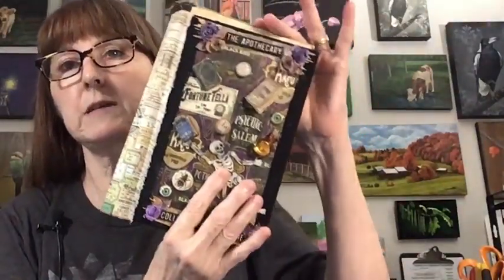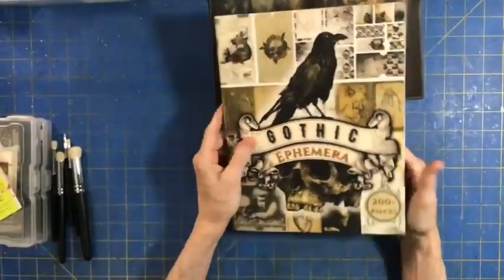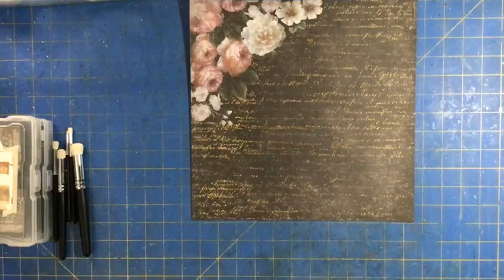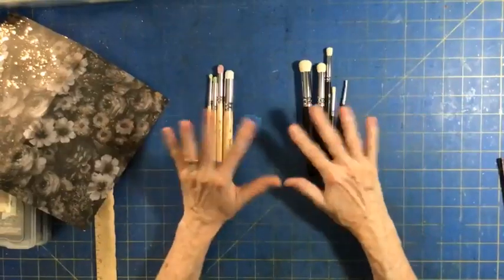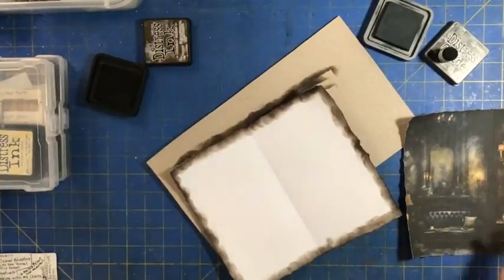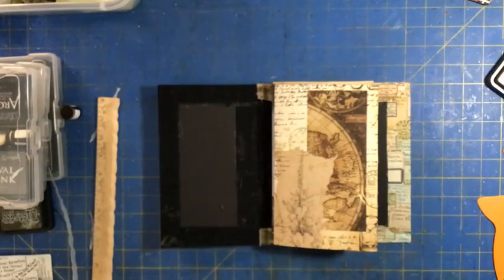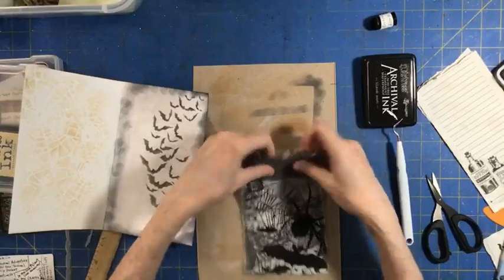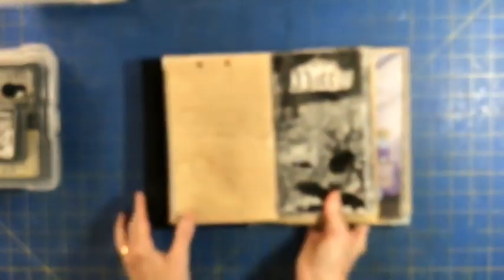Apothecary Collector of Curiosities Junk Journal Pt 4: Pages, etc.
The Apothecary, Collector of Curiosities Junk Journal Pt 4: Pages, etc.

This journal is a hard back journal, made from a repurposed book. It will have a hollow spine.

On this previously streamed Facebook livestream, I continued working on my Halloween Junk Journal, The Apothecary, Collector of Curiosities.  Today I  continued to figure out the pages for the signatures in the main journal, mainly the center pages. I also added a fabric flip to a page.
I will record the process for the main journal, and show progress on the other one as I go.
If you enjoy watching the whole process of completing a painting, junk journal or craft from start to finish, you are in the right place!

Once I hit one thousand subscribers, I will be able to go live here.

I currently post videos and replays here on YouTube, and I do live stream tutorials, teaching how to Paint, make Junk Journals, and Stenciling on my Facebook page.

The Etsy digital I am using for the center page spread is by: Luminaire Art, it is called Gothic Victorian Living Room.